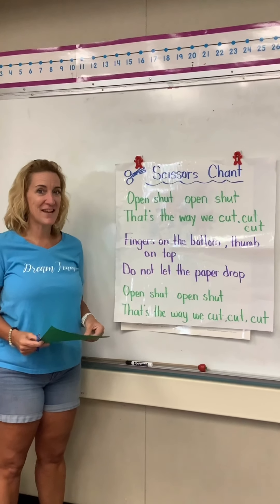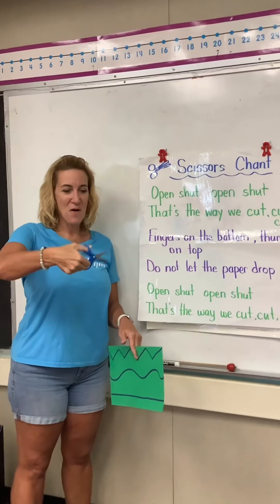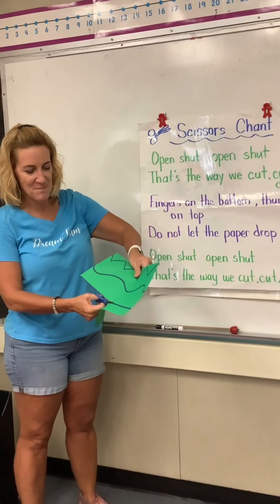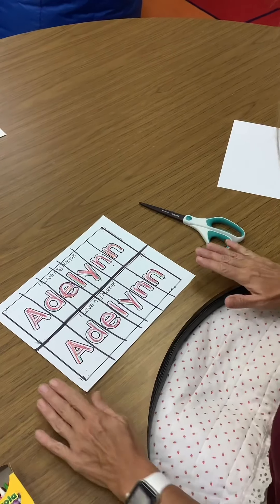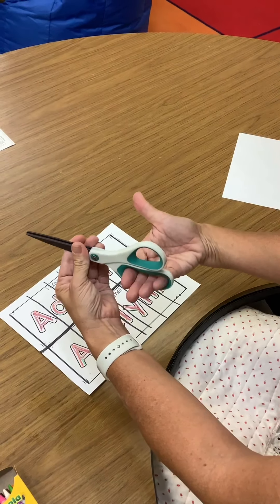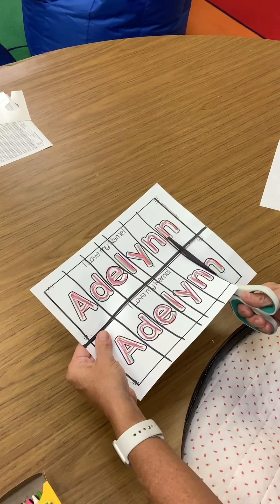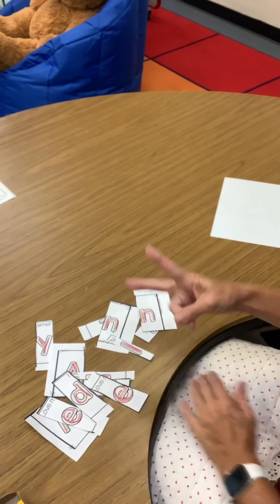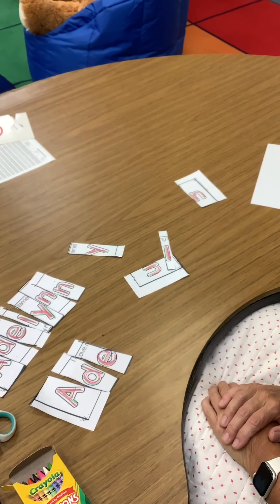Scissors Rainbow Name